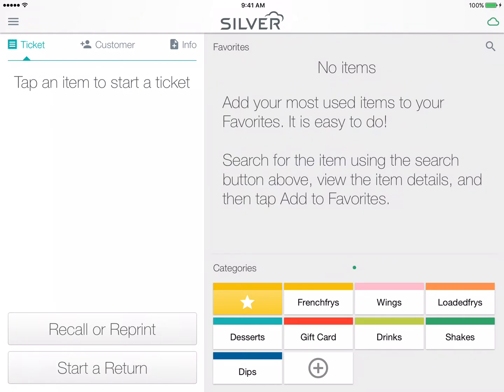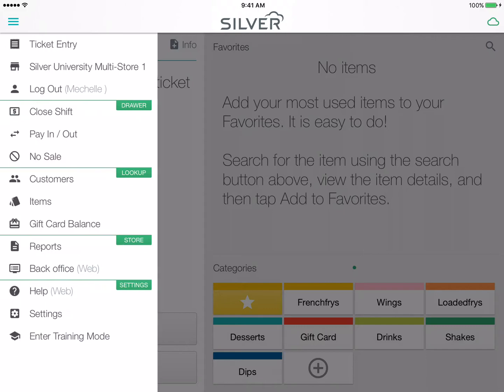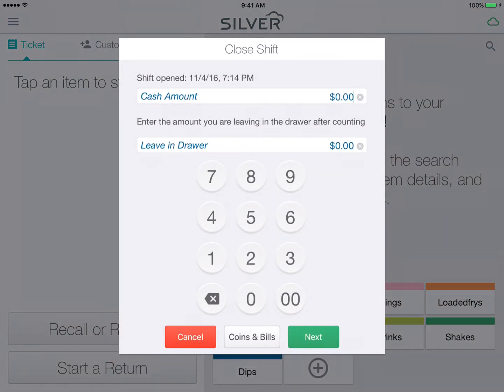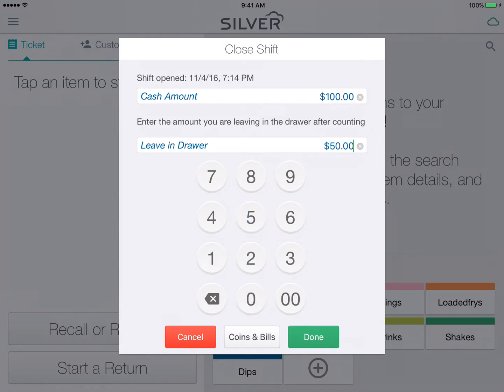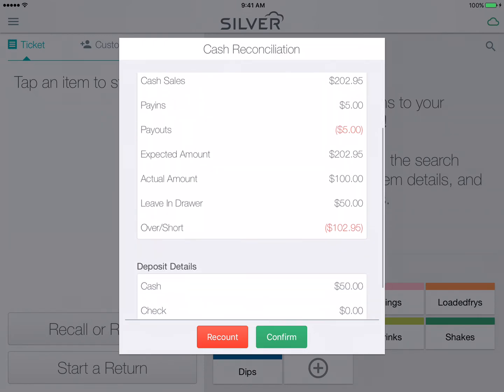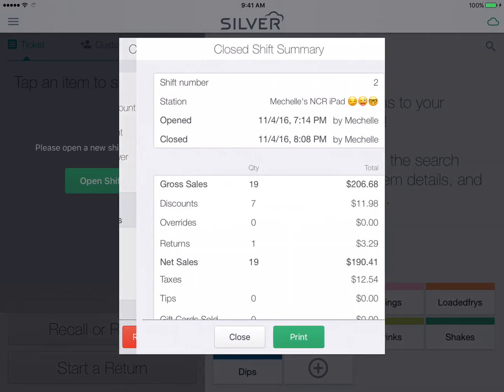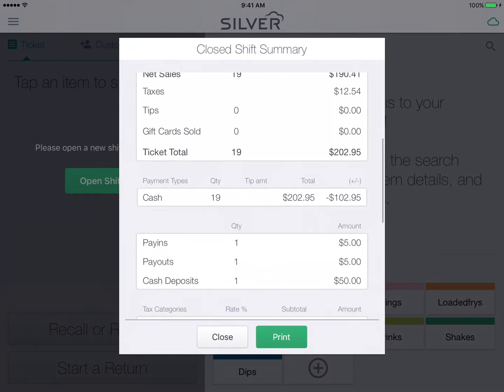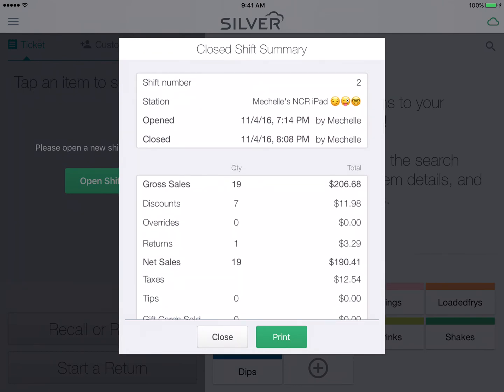CLOSE SHIFT video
In this video, you will learn how to countdown your drawer and close a shift using NCR Silver POS.